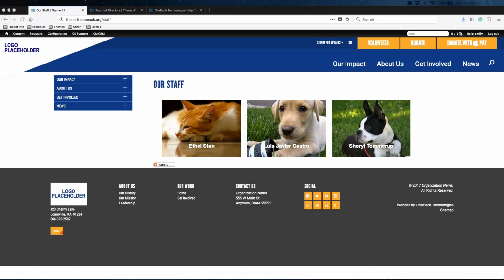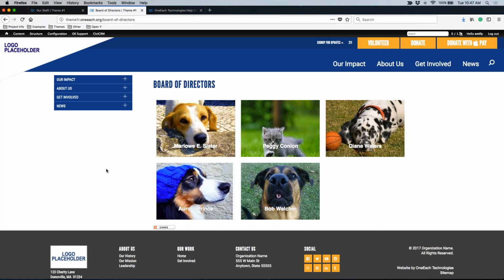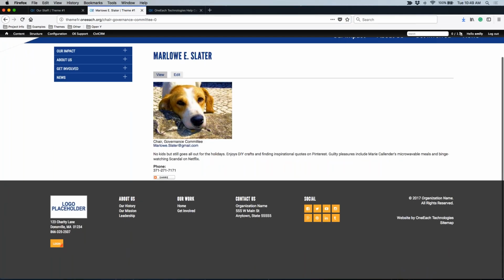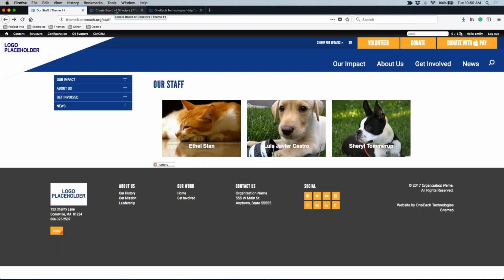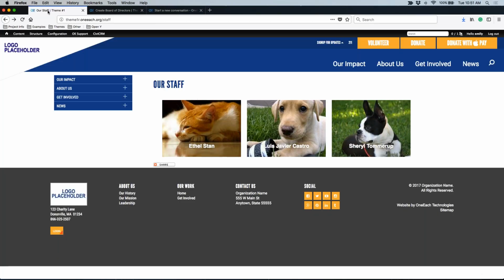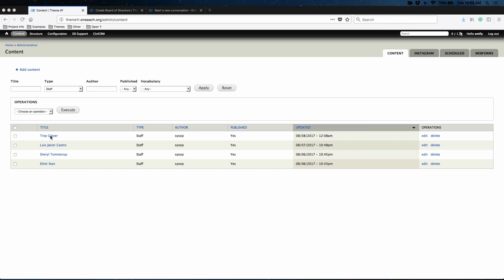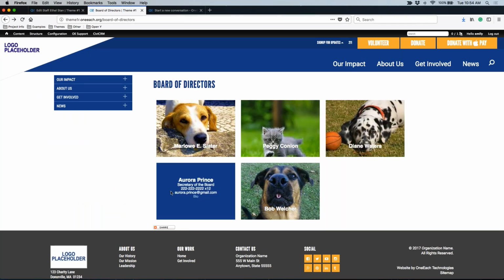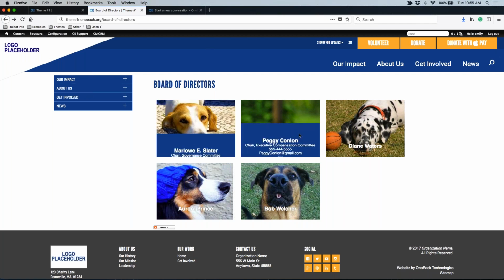Managing Staff & Board Member Content